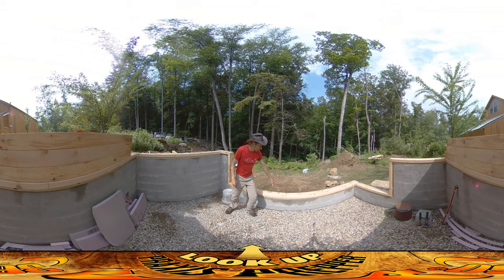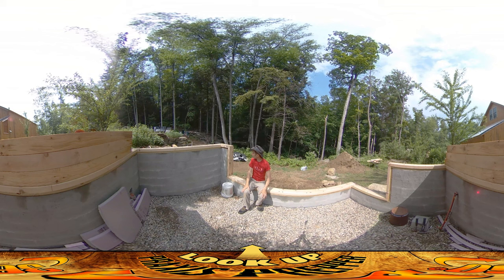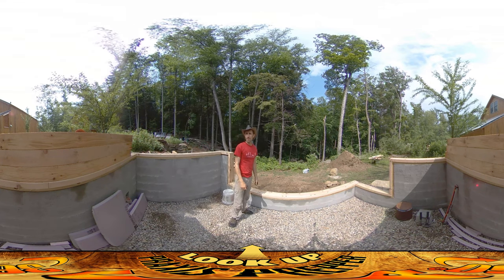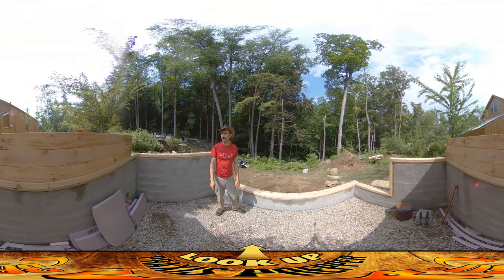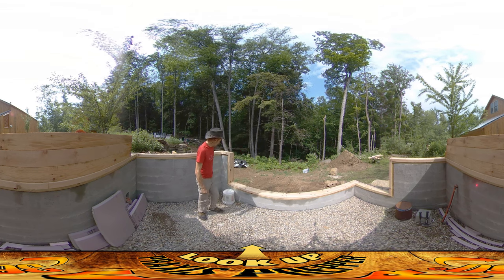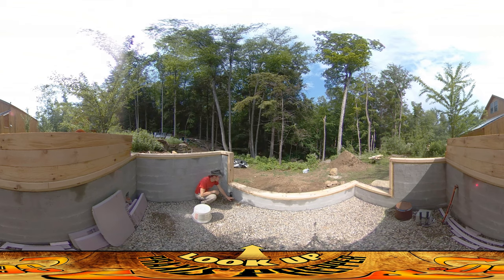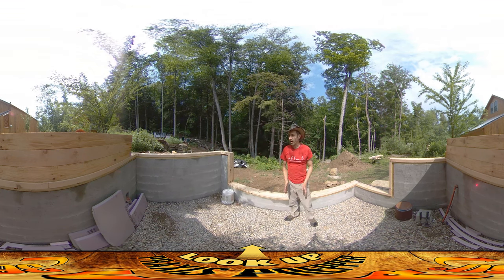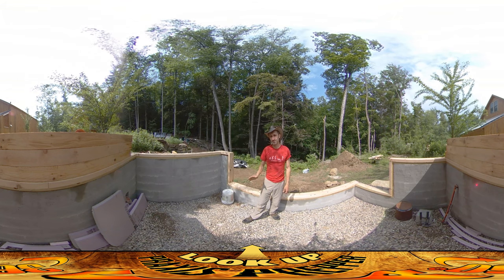Homestead Build - Chicken Coop Double Sill Plate, Drainage Pipe